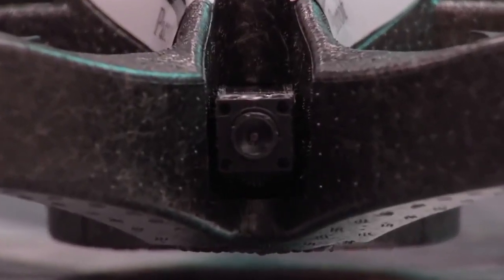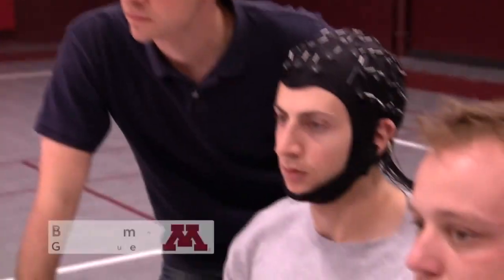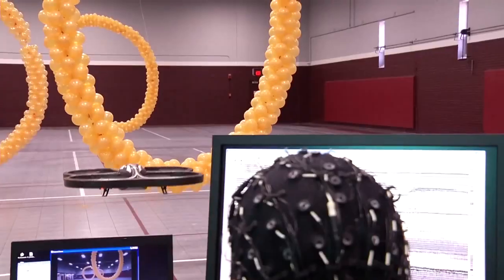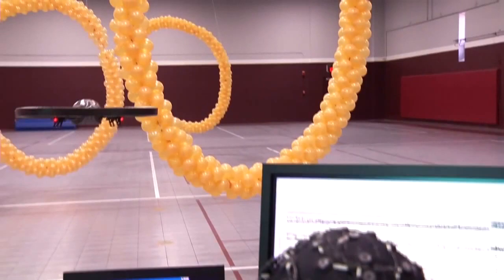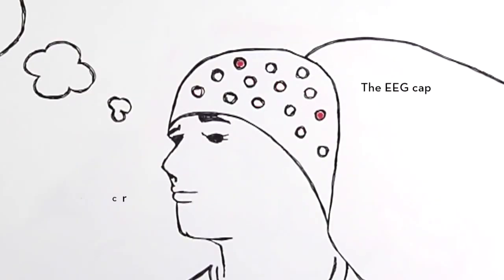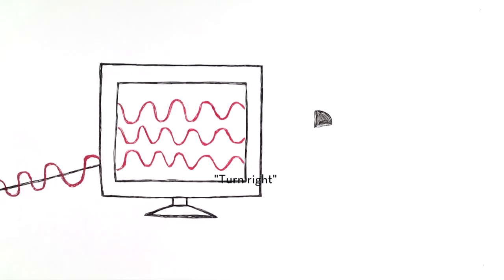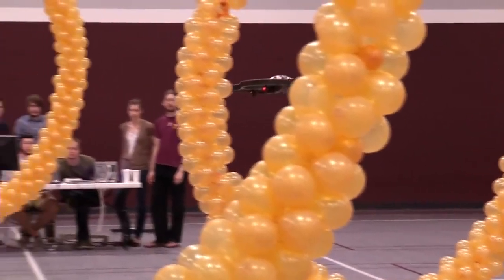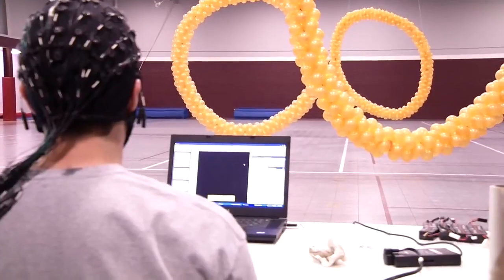Mind-controlled quadcopter (VIDEO)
Researchers at the University of Minnesota have done away with all that tedious joystick work by developing a mind-controlled quadcopter. It may seem like the top item of next year's Christmas list, but it also serves a very practical purpose. Using a skullcap fitted with a Brain Computer Interface (BCI), the University's College of Science and Engineering hopes to develop ways for people suffering from paralysis or neurodegenerative diseases to employ thought to control wheelchairs and other devices.